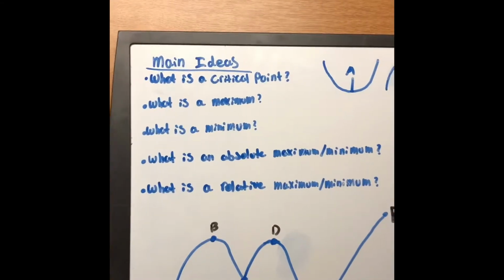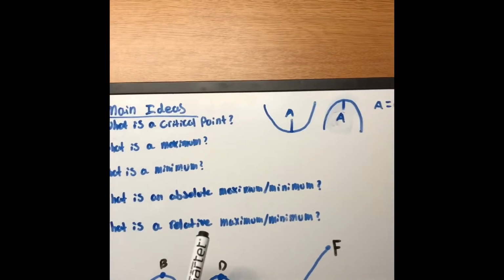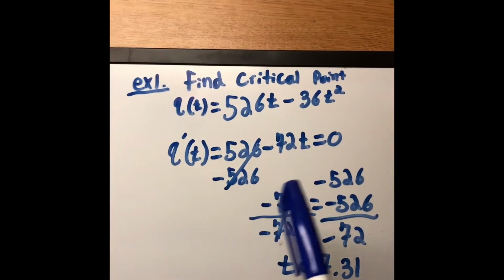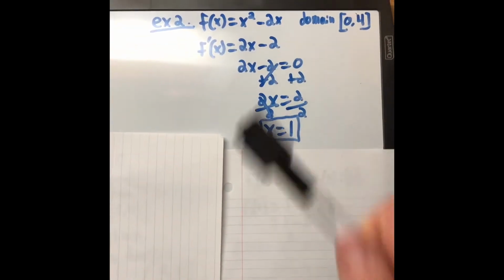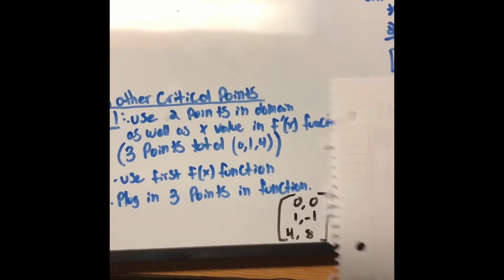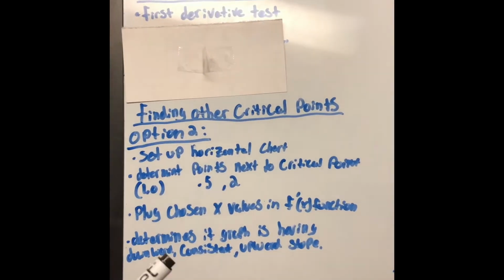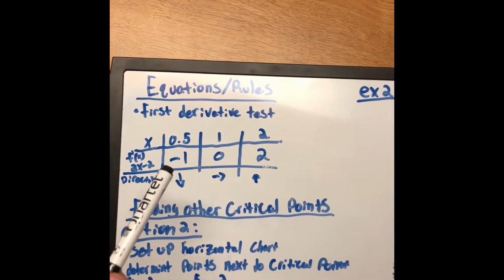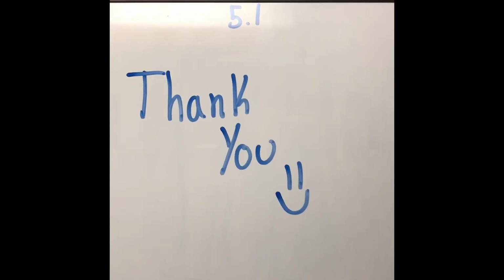MTH 217 Final Project. Chapter 5.1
Jack Dodge 5.1 MTH 217